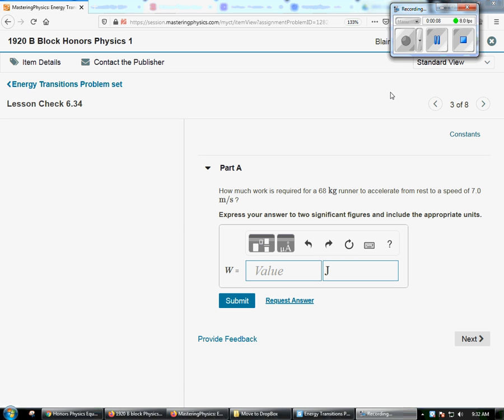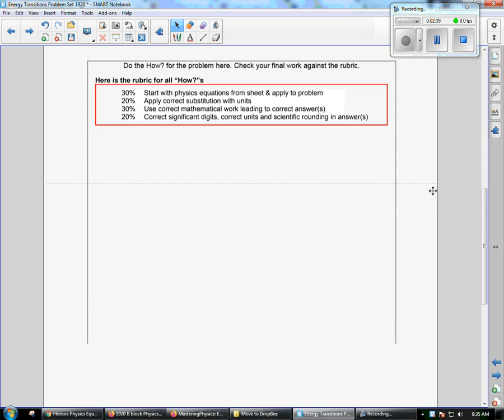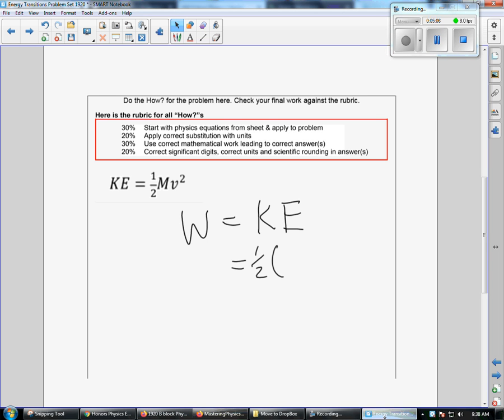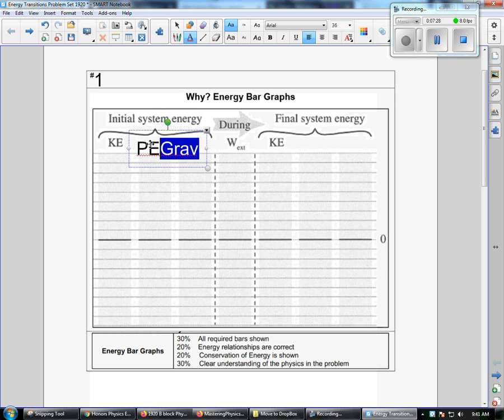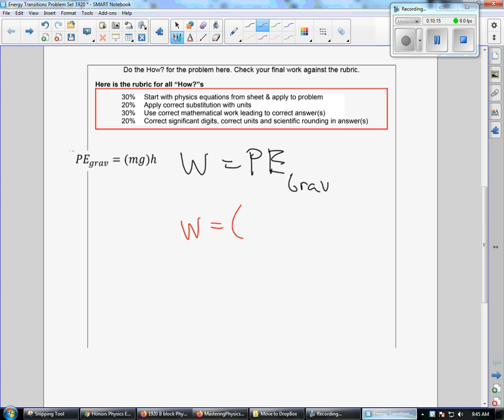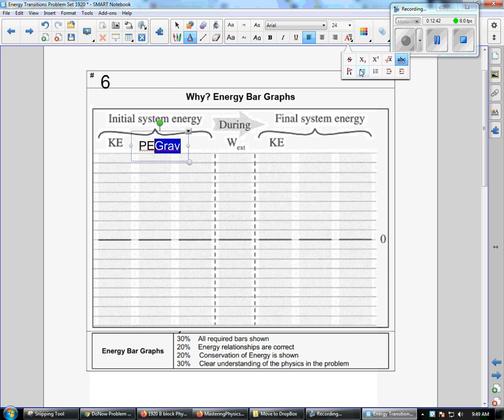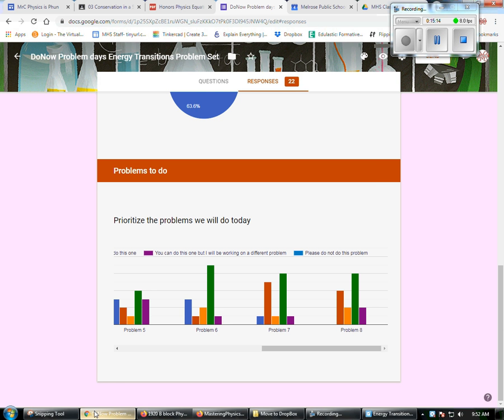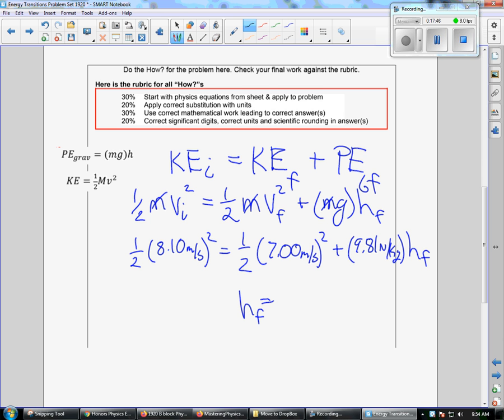Energy Transitions PS B block Honors 1920